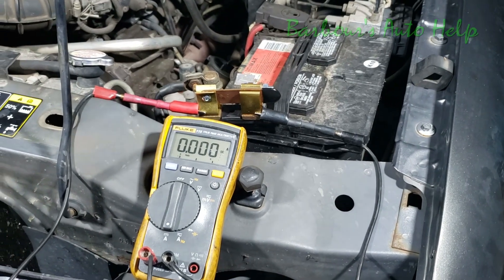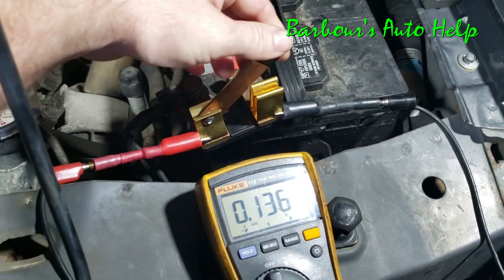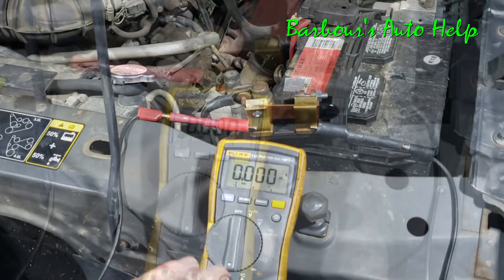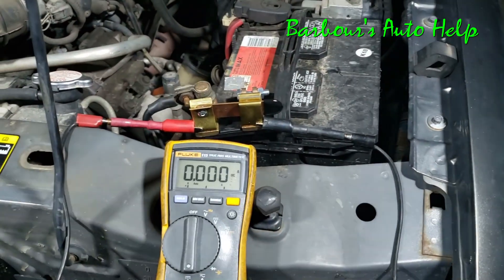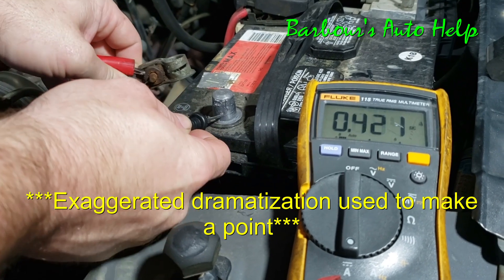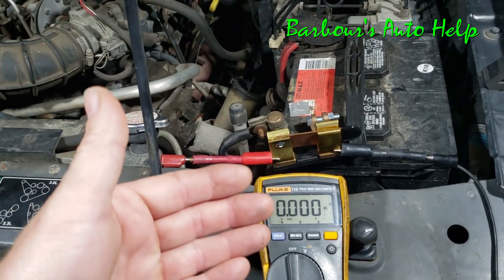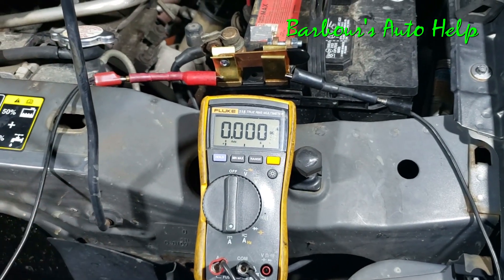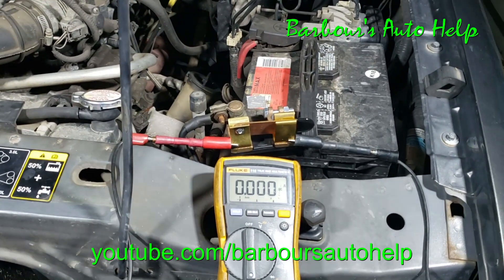Great Tip To Help With Battery Draw Test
In this video I'll show you a great way to make your battery draw test, aka parasitic draw test, more accurate and easy.  It involves using a knife blade switch at the negative battery clamp and having an ammeter hooked up to it so that the current is diverted through the ammeter when the knife blade switch is disconnected.  Using the knife blade switch this way is beneficial in two ways.  First, it makes it possible to divert the current flow through the ammeter without stopping or interrupting the current flow to the battery.  This is important as things tend to "wake up" when power is disconnected and reconnected to them and using a knife blade switch in this manner will prevent that from happening.  By not waking up modules or components this way it helps to insure that the draw you are seeing is the actual draw that is causing the battery to die and also helps in keeping you from chasing a module or component that aren't actually the cause of your battery draw.  Second, it frees your hands up.  You can simply place your ammeter in a place that is visible while you isolate your fault while monitoring current draw.

Note:  This video is not a "how to" video for performing a battery draw test.  This is just a tip that may help assist you to perform a more accurate test.  Please see your repair manual for step by step instructions for performing a battery draw test.

Here are some links to different battery disconnect tools.  The first one is similar to the one in the video.

Barbour's Auto Help is not responsible for any damage or personal injury incurred in the process of performing any auto repairs done by you the viewer.  Automotive repair is extremely dangerous.  Repair your vehicle at your own risk.  It is the viewers responsibility to verify all information and procedures as outlined in YOUR REPAIR MANUAL AND OWNERS MANUAL FOR YOUR VEHICLE.  Owning and using a repair manual suited for your vehicle is essential for correctly and safely performing ANY repair to your vehicle.  Always wear safety glasses and protective gloves and heed all instructions for use applicable to any  piece of equipment you may use.  Due to circumstances out of the control of Barbour's Auto Help, Barbour's Auto Help makes no guarantee that by the use of the information given in this video a quality repair will be made.  Barbour's Auto Help makes no guarantee that the information provided is totally complete, syncronized, accurate or appropriate for your vehicle.  Verify everything using an appropriate repair manual.

Repair your vehicle at your own risk!  Barbour's auto help does not guarantee a proper repair using these techniques.